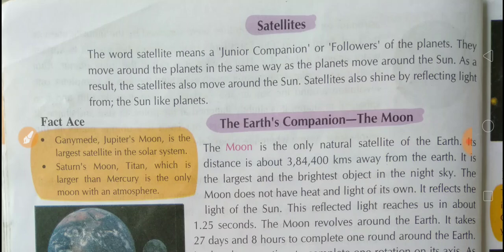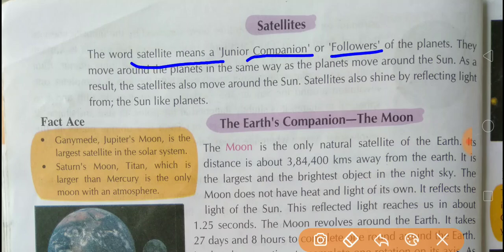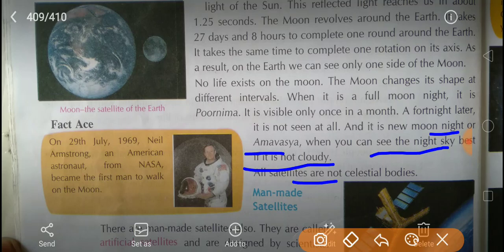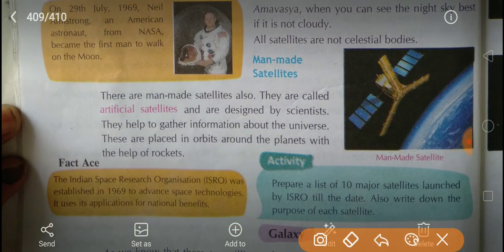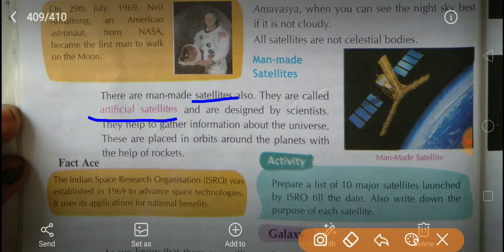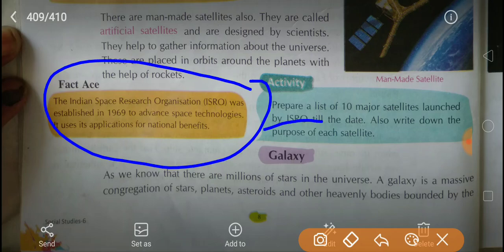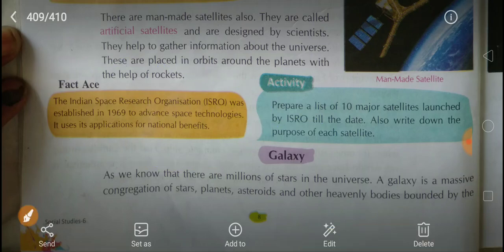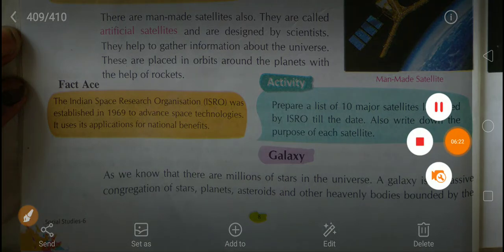Chapter- The Solar system Geography) class-6, part-4